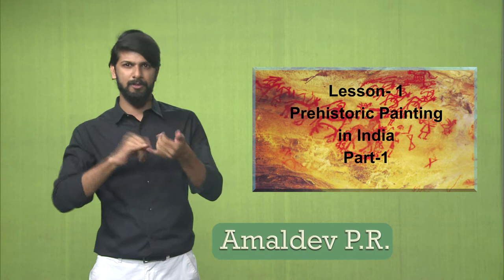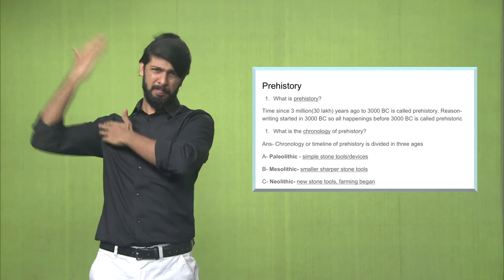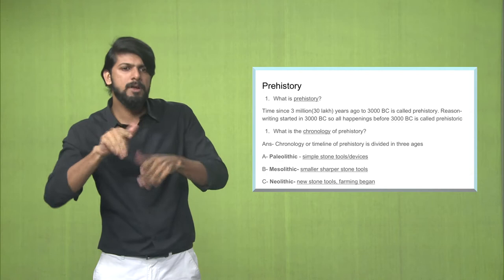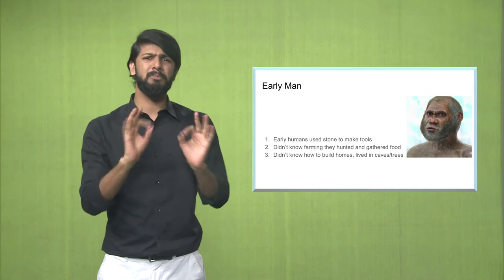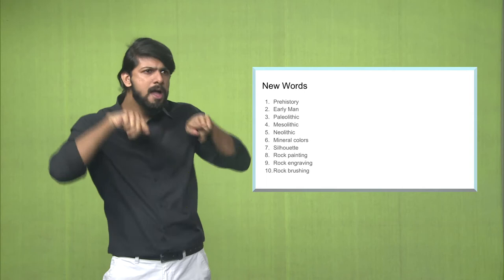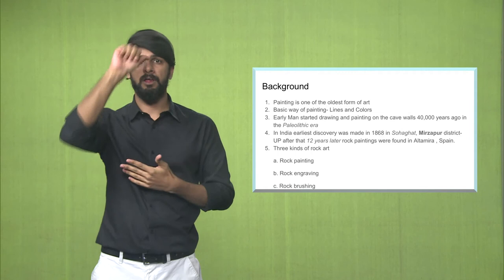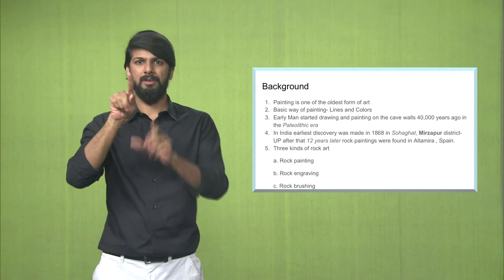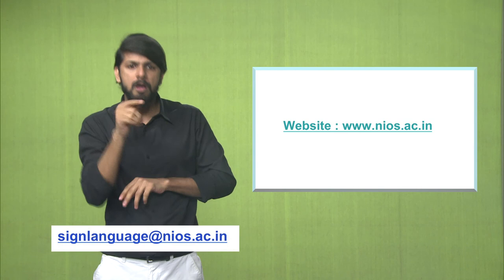Painting_L 01 : Prehistoric Paintings of India Part 01